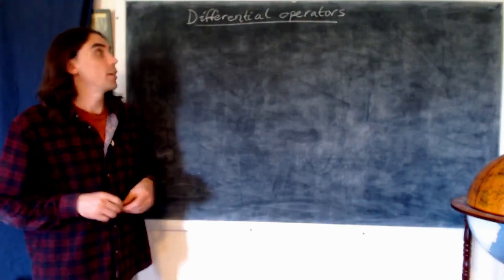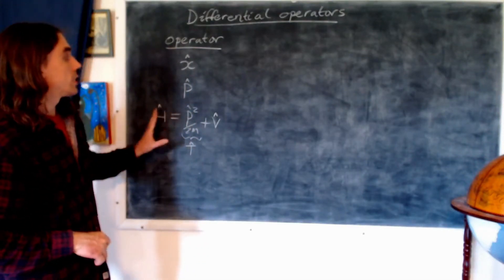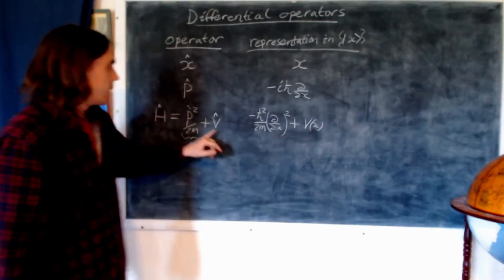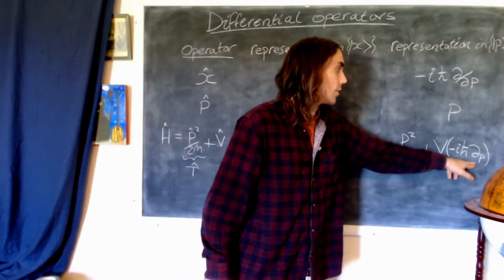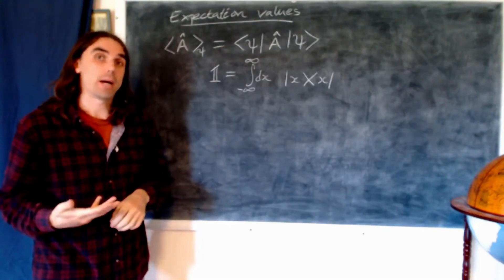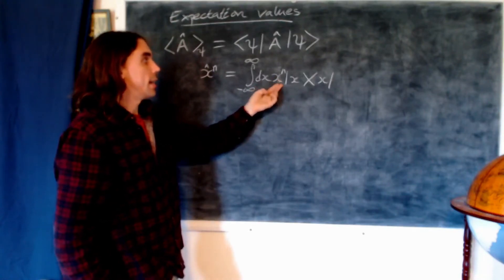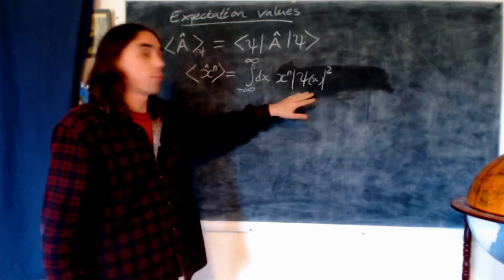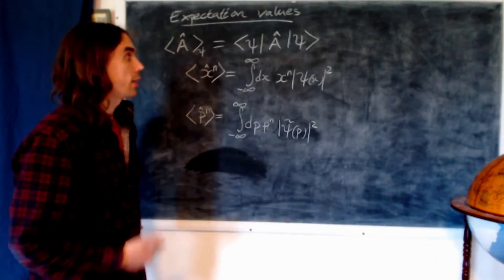V7.3 Differential operators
differential operators as the generalisation of matrices to infinite dimensional Hilbert spaces. Representations of common operators in the position and momentum bases; expectation values of powers of the position and momentum operators; the Hermiticity of differential operators.